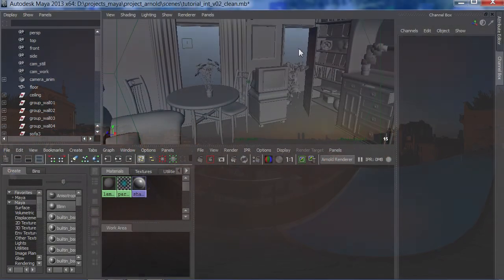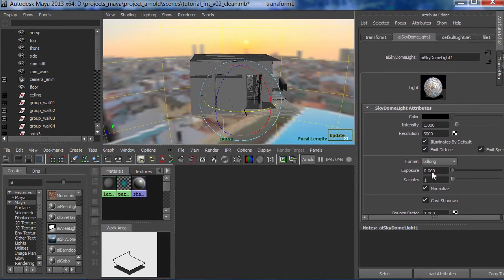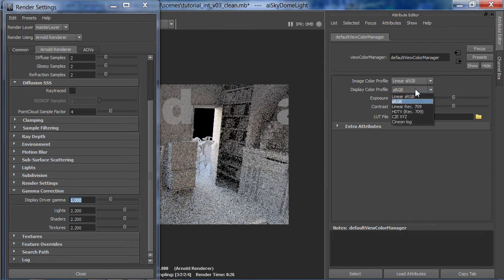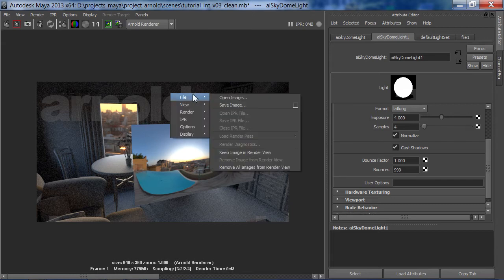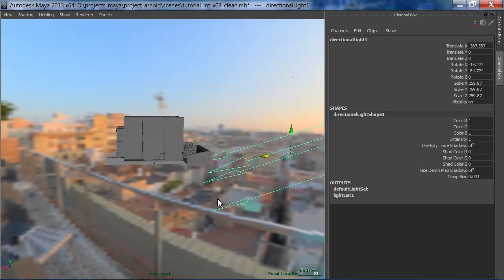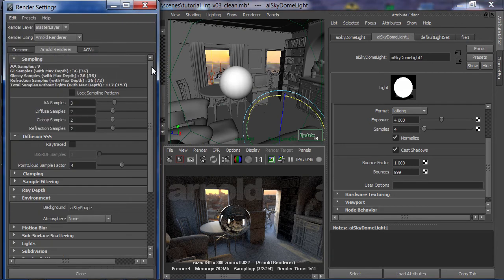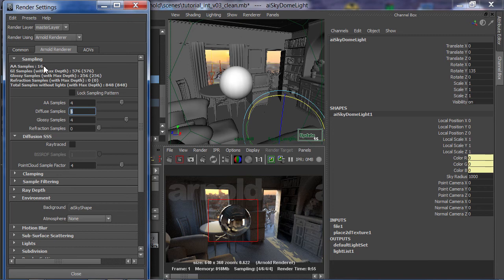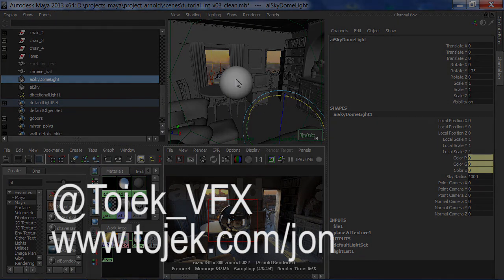Arnold Maya Rendering Tutorial - basic interior sunlight - 3D files avail at Dropbox for free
Please try my Udemy course in how to shoot HDR 360 panoramic photos for VFX lighting.

This is a VFX tutorial that demonstrates how to use Arnold and Maya to create sunlight streaming into an interior room.  With the mtoa Arnold plug-in, I show how to use aiSkyDomeLight which reads in an HDR skyline image for simulating dusk sunset on a 3D model.  Also covered is Linear Color Workflow aiStandard shader, and Arnold Ray Sampling.  Here are the Maya 2013 and texture files if you want to try on your own.